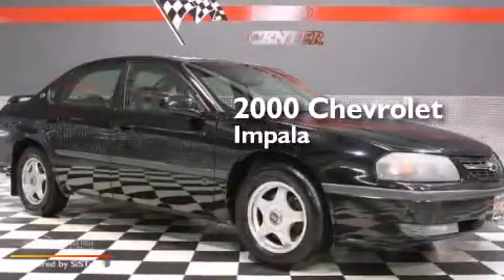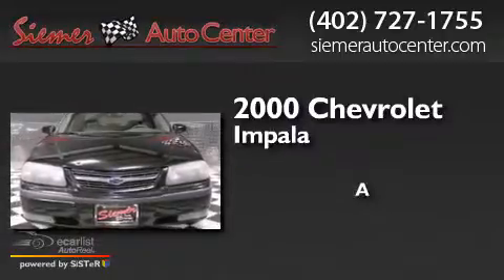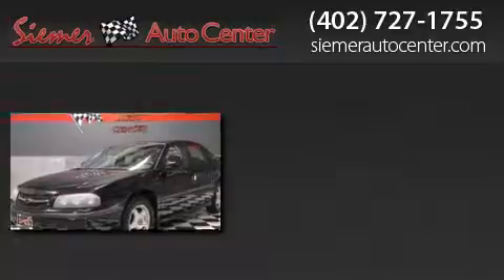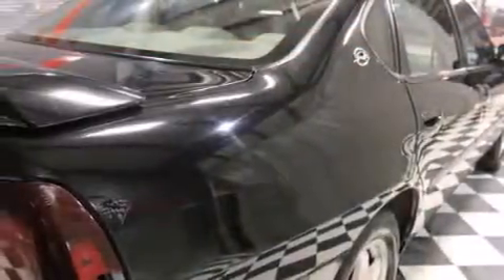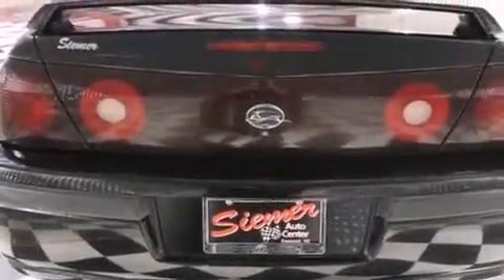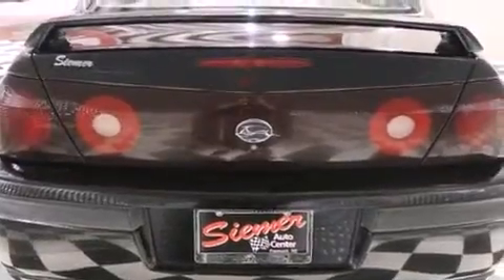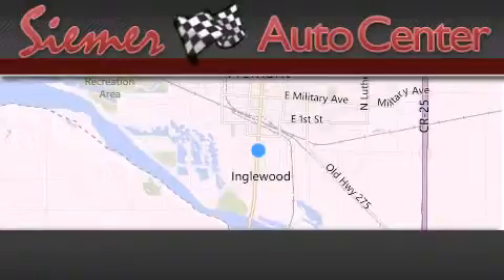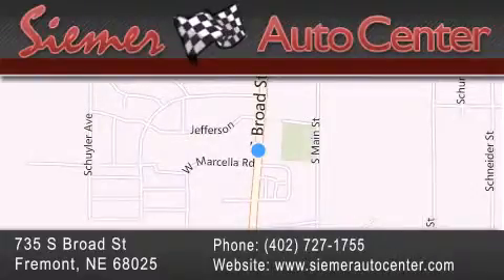2000 Chevrolet Impala Fremont NE 68025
We have been honored to serve the Fremont NE area , we promise that your experience at our dealership will exceed your expectations ! Year : 2000 Make : Chevrolet Model : Impala Engine : 3.8L SFI V6 3800 Engine Exterior : Black Miles : 156,137 Interior : Gray Stock : C1153D Siemer Auto Center 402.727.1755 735 S. Broad St Fremont , NE 68025